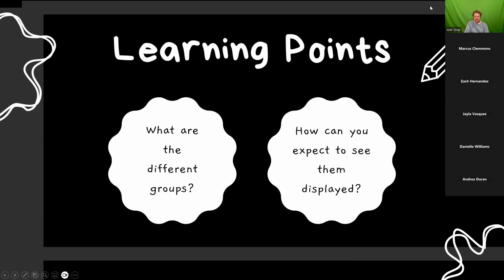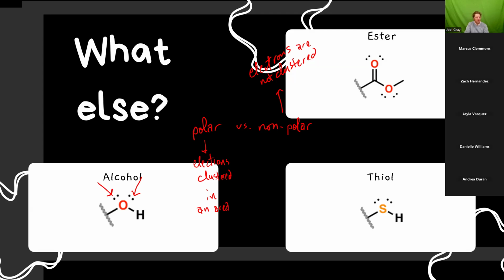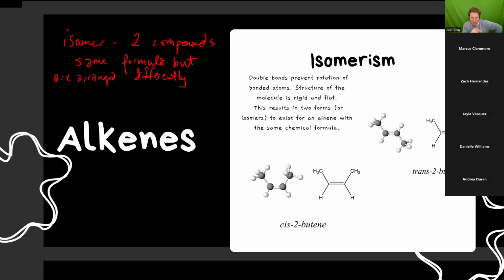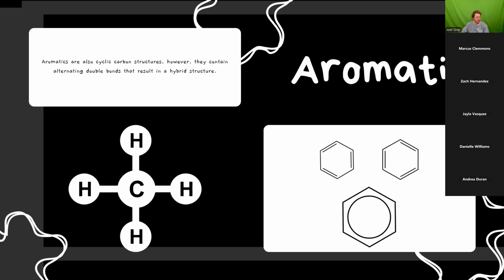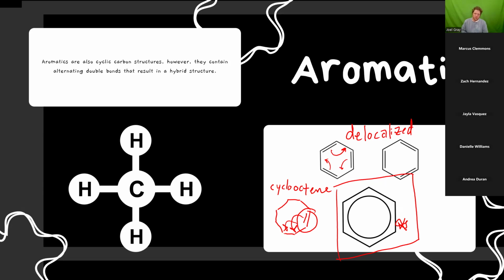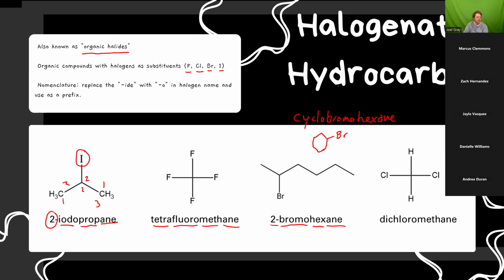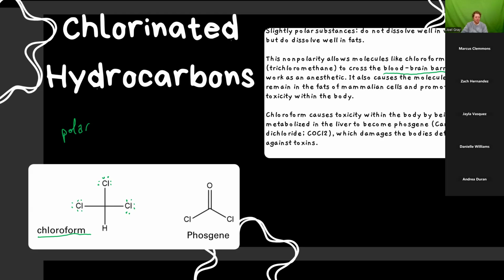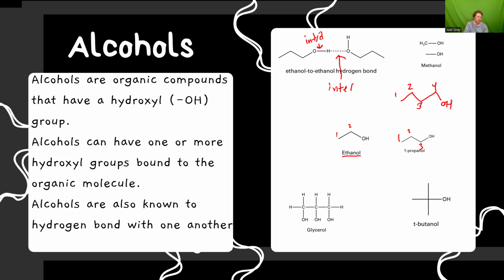CHEM 1330 - 01.27.2025